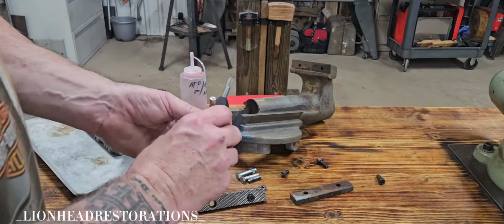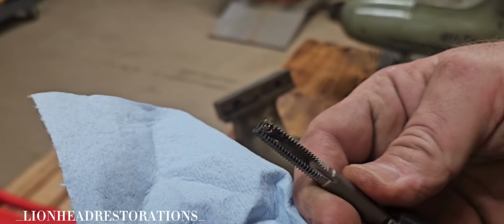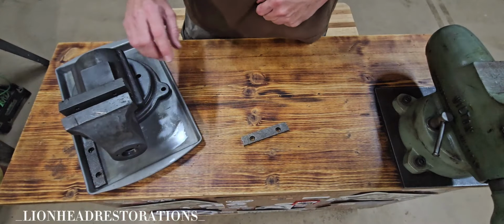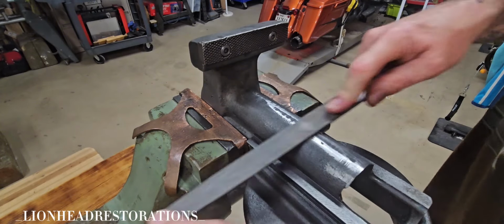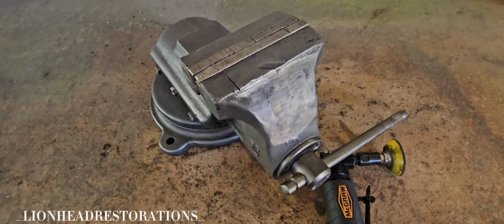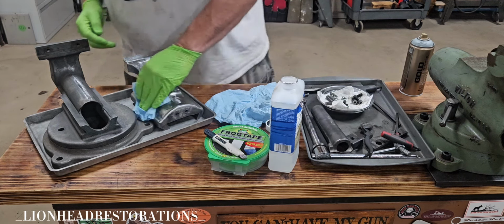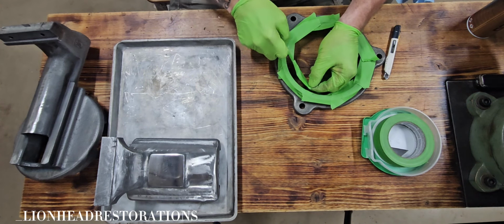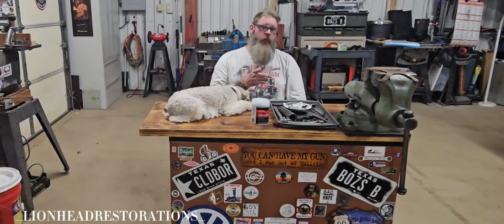Bison FPU Vise Makeover Part Two.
Modifying replacement parts, and prepping the vise for paint.

Vise,

Miniature schnauzer,

Vise Restoration,

Vise makeover,

Tool Restoration,

Vintage Vise,

Vise Repair,

Bench Vise,

DIY Vise Restoration,

Metalworking Tools,

Antique Tool Restoration,

Vise Refurbishment,

Workshop Tools,

Restoring Vintage Tools,

Hand Tool Restoration,